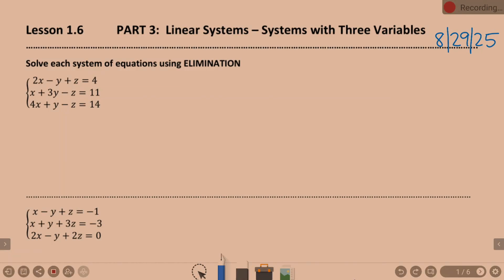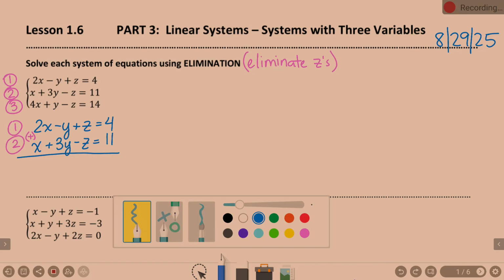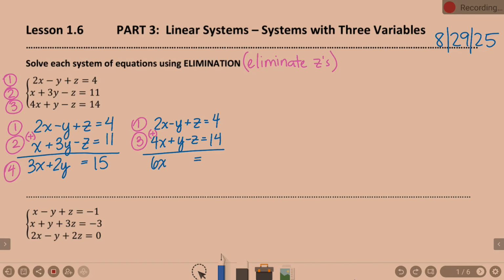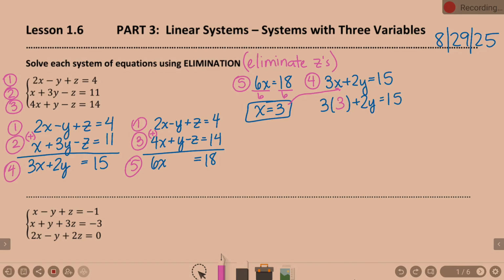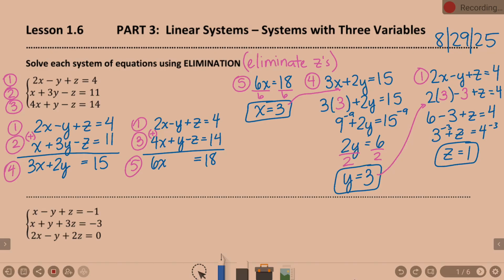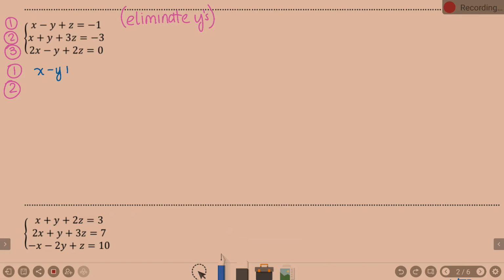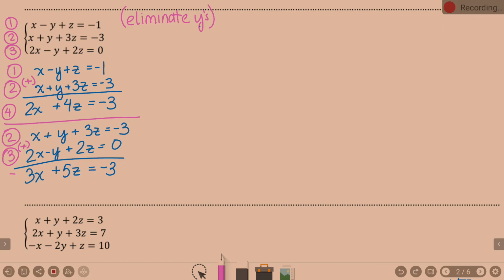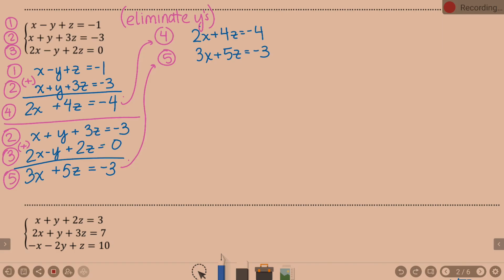A2 Lesson 1 6 Part 3 Elim Day 1 5